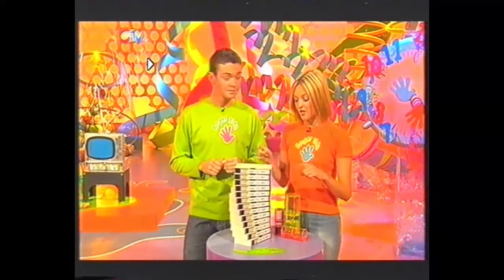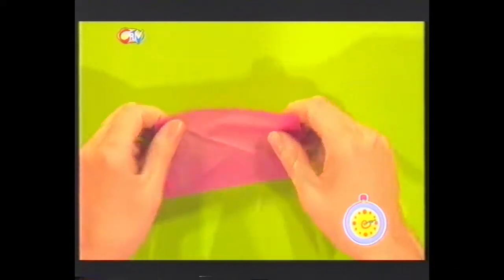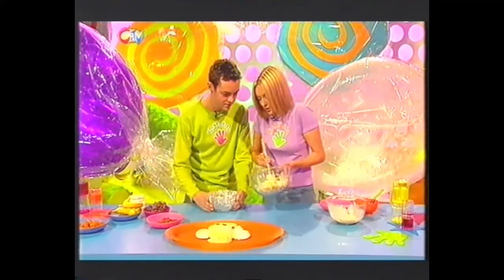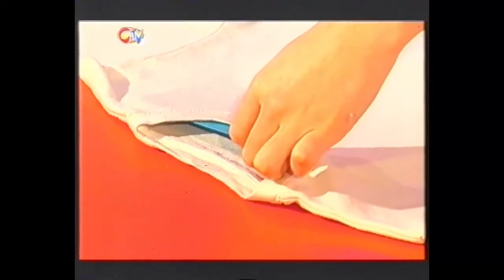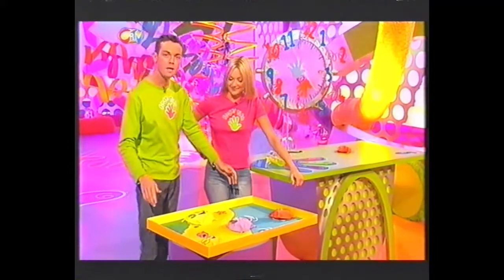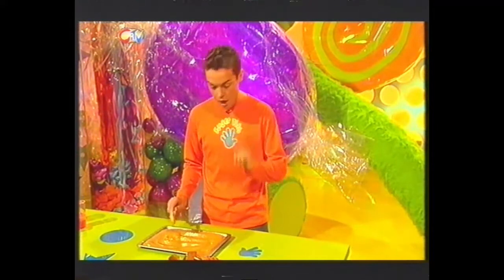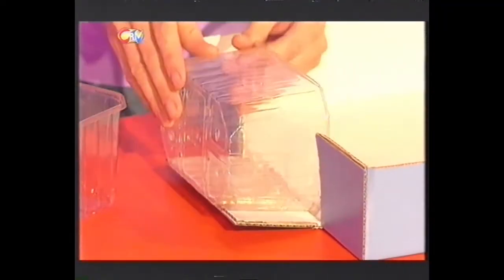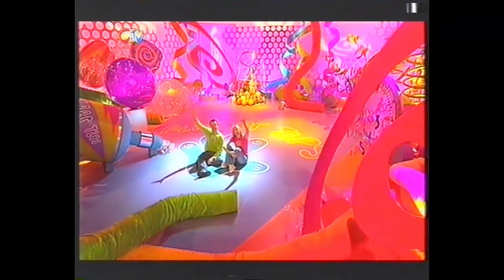Fingertips: Video storer